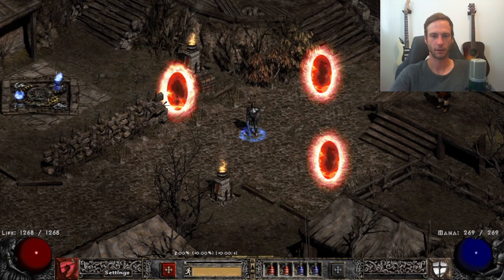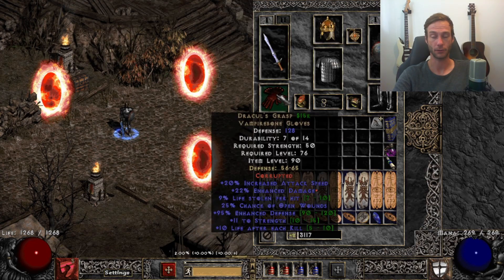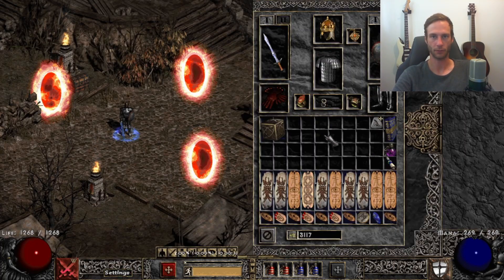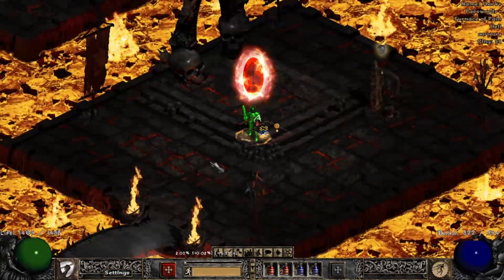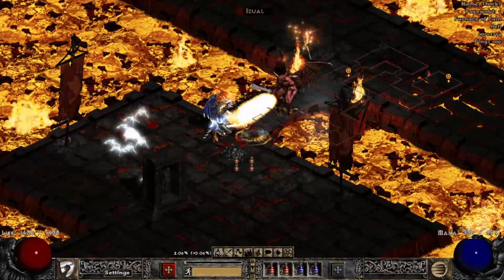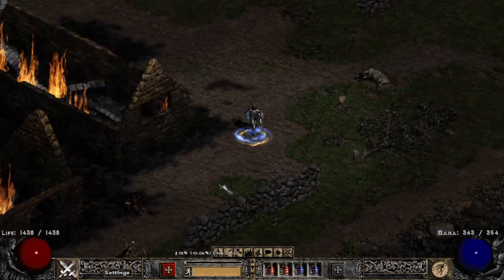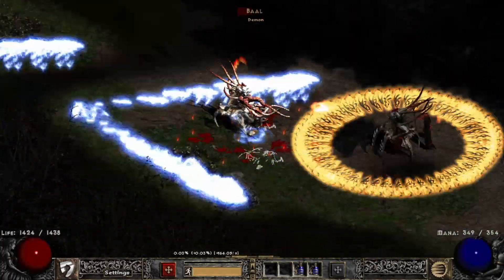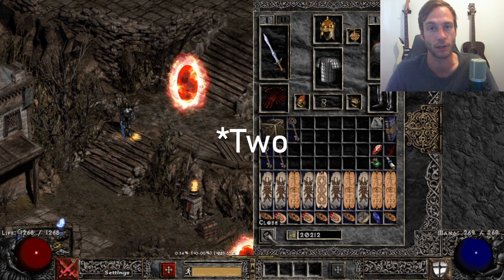Diablo 2 - PD2 - Season 2 - Uber Smiter Build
Update: You can't double stack curses, something I overlooked. Build update coming soon :)

Project diablo 2 is my favorite rendition of the game so far. This smiter / zealer build is stupid but effective.

With PDR sitting just below 40, this guy is an absolute tank.

Chapters:

0:00 Intro
0:23 Gear / Stats / Skills
2:30 Mini Ubers
4:40 Uber Trist
6:32 Outro